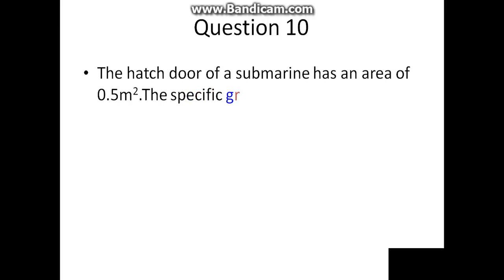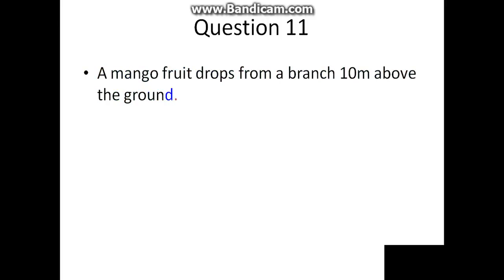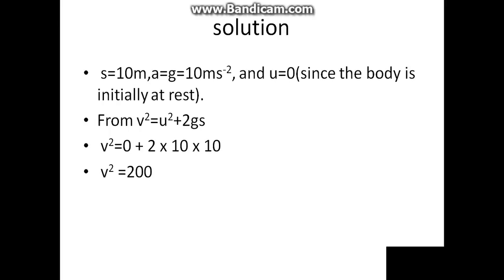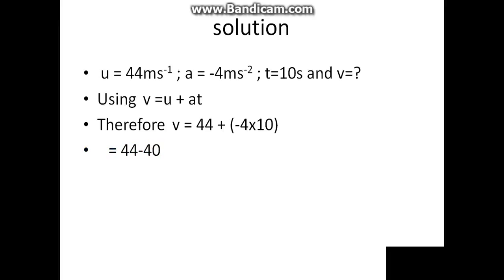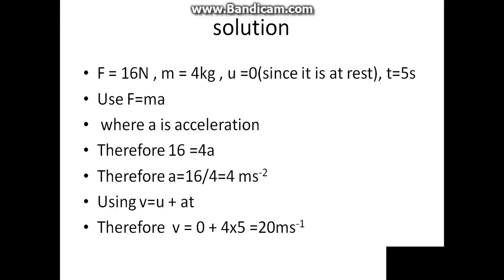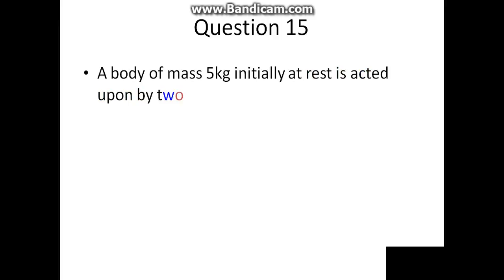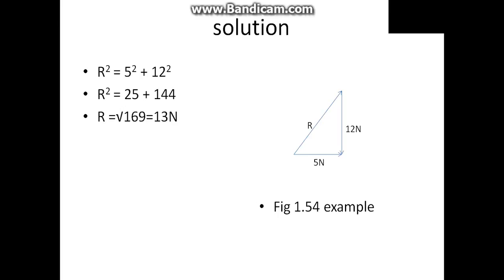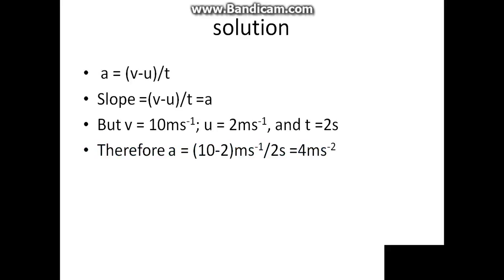she is my love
he was killed because he has this talent